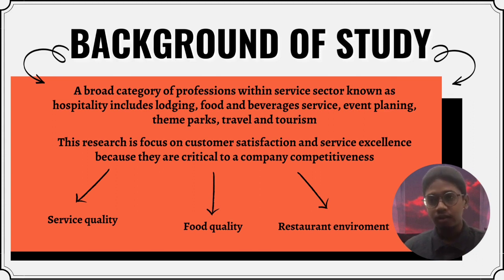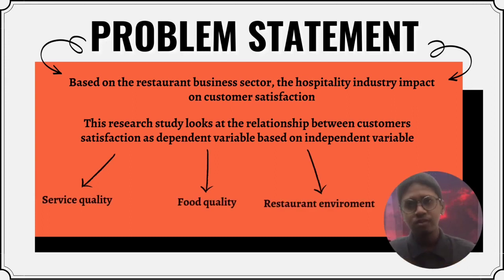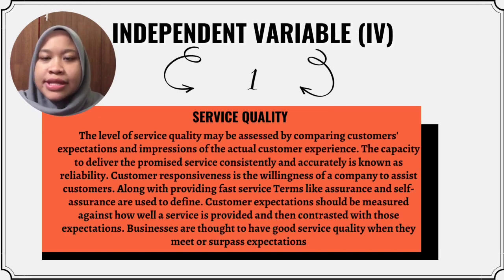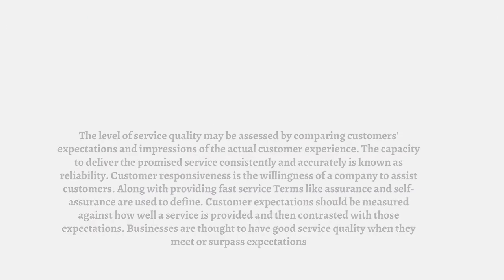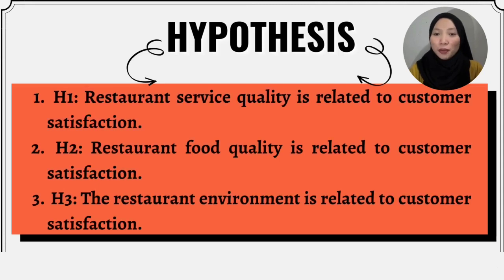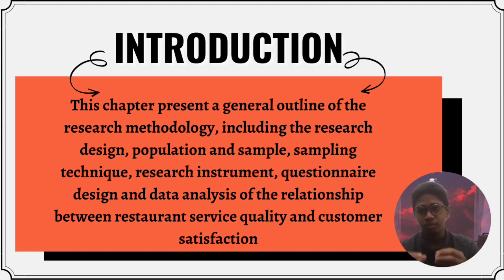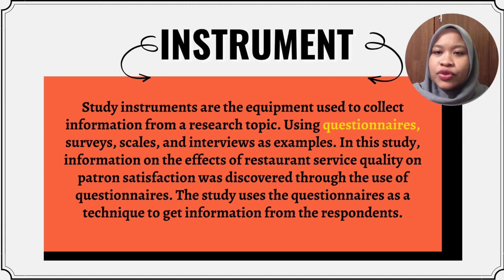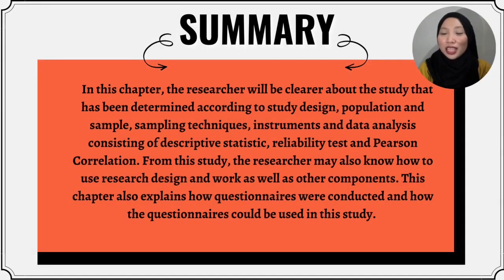HPT30103 RESEARCH METHODLOGY | L2 | GROUP 2